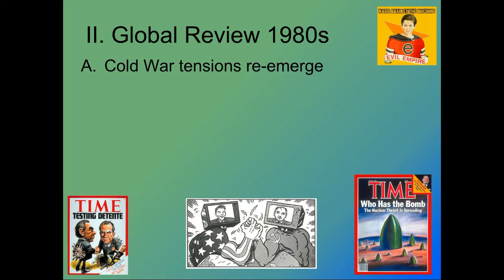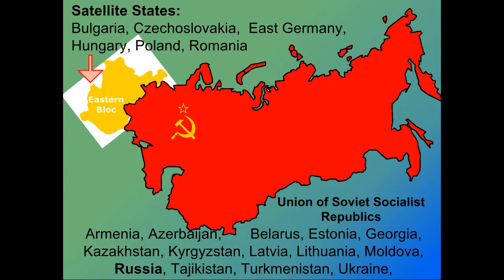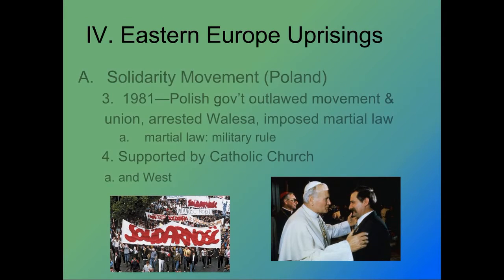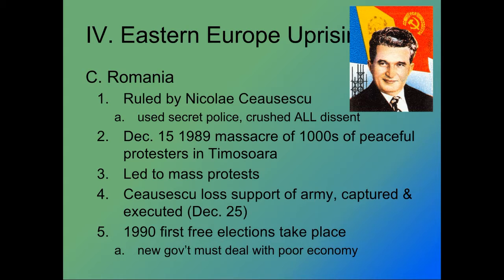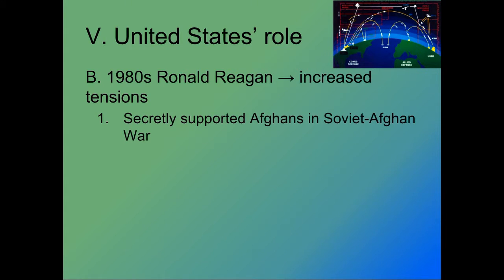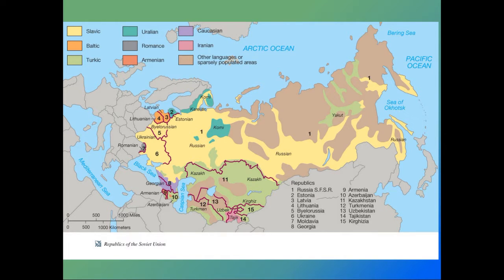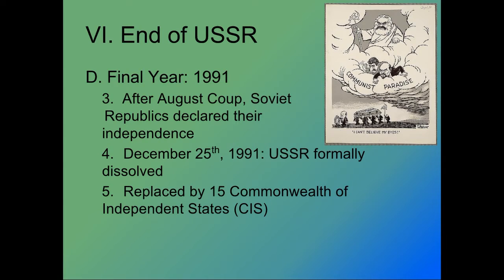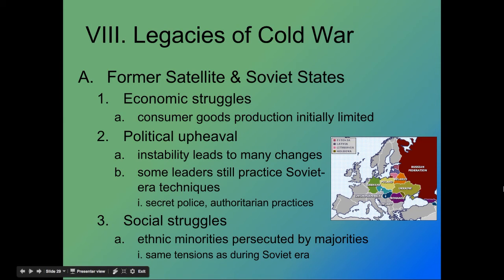End of USSR:Cold War ppt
Ever wonder what happened to the Soviet Union and who won the Cold War? Then this is the lecture for you!

Oh, also, there are lots of random tangents about Ronald Reagan, Hong Kong, and Vladimir Putin... so enjoy?